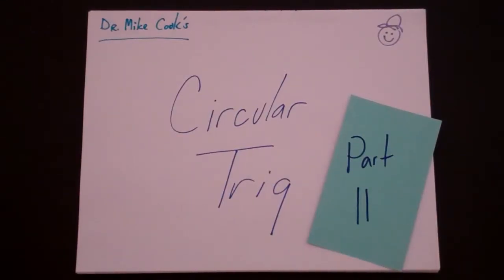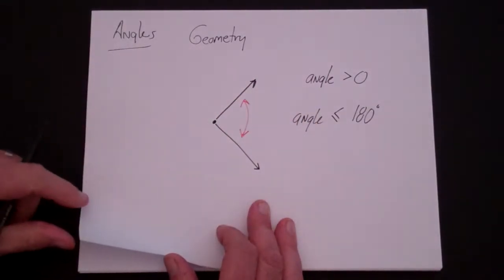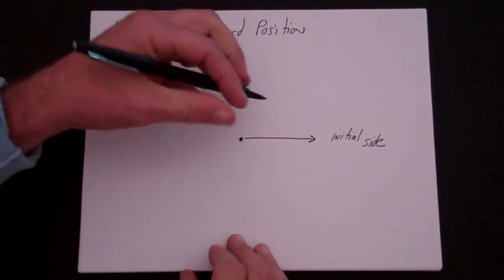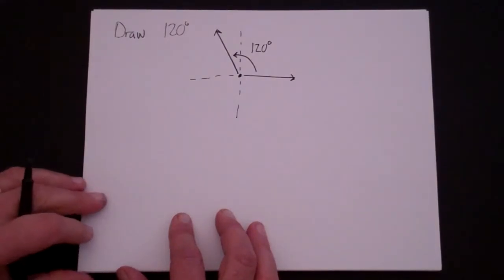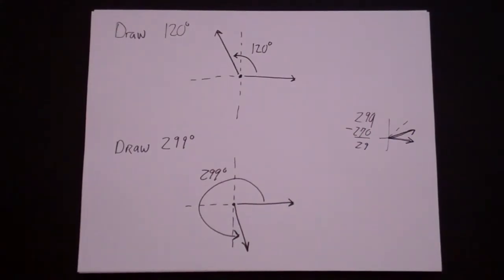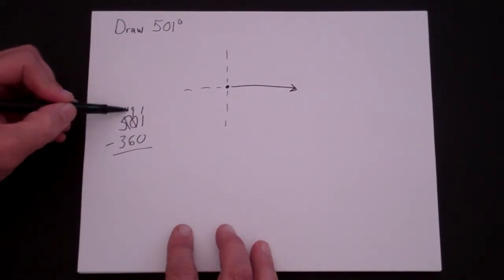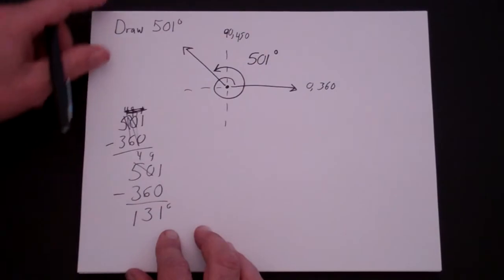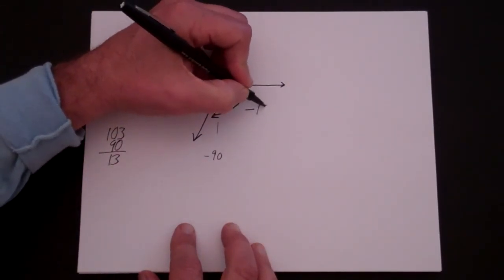Circular Trig Part Two: Angles in Standard Position